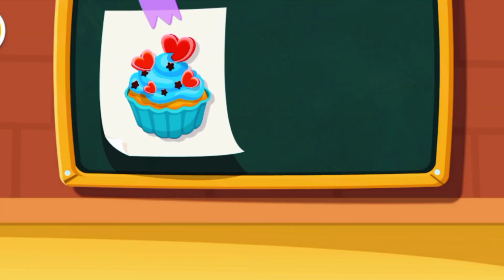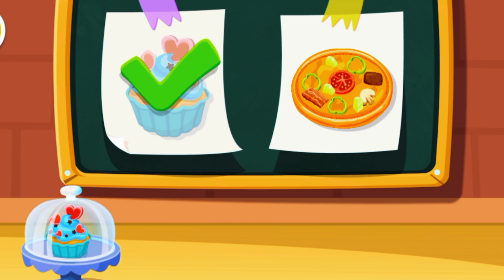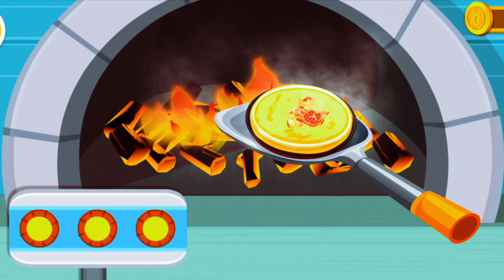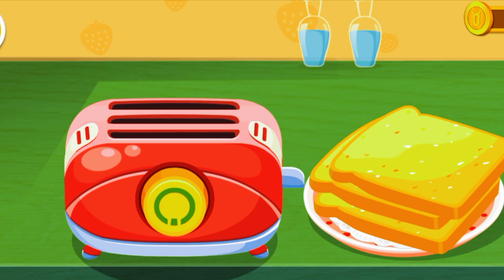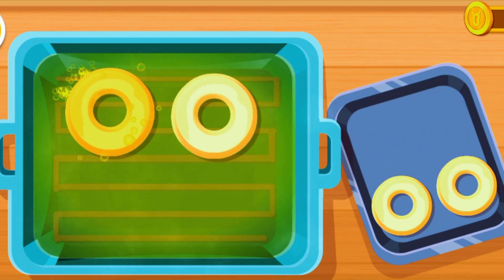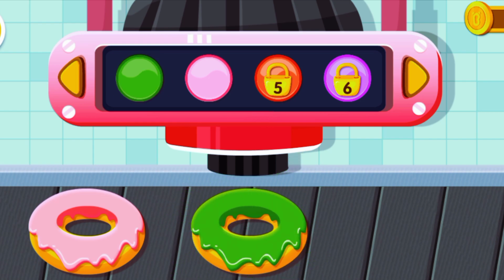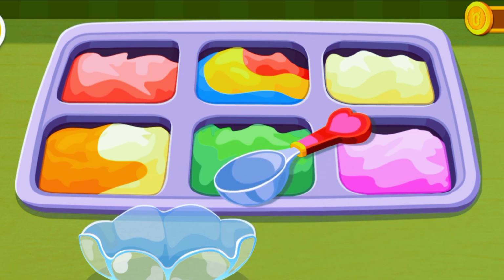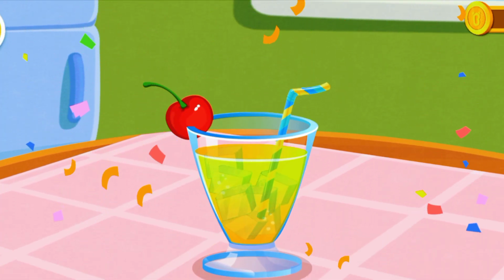Baby Panda's Cafe - Fun Kids Kitchen Cooking Games - Baby Bus Learn Colors Cooking for Children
Baby Panda's Café is open. As a host of a Coffee Shop, you have to start your journey of being a cook! Get dressed with chef’s apron and hat, and prepare for your Baby Panda's Café! Are you ready? Little Café Host? When delicious coffee, cakes, and flower tea have been finished, you can sell them to your little friends. Look! Your small customers at the your Coffee shop are waiting and hungry now.

You need to arrange seats for your little friends and help them order from the menu! To meet their needs,you’ll be busy with making their favorite drinks, desserts, salad, donuts,cakes and all kinds of yummy food! When the guests leave, remember to clean up the table. Your intimate service can help you to bring more and more small customers!

Best Kids Role Play Game - Baby Panda's Café:
1. Get Busy: Starting your Café with serving your customers, helping them order from the menu.
2. Be a Coffee Maker: Ice cream, pizza, drink, cake, flower tea, doughnut... Which kind of food do the small guests like best?
3. Cool Kitchen Tools: You can operate the coffee machine, bread machine, juicer and more cool machines to make delicious food!
4. Make sandwiches with vegetables or bacon? Make a heart-shaped cookie or a little bear biscuit? It all depends on you!
5. The guests have finished their meals. Go and help them to check out.
6. Remember to clean up the table. Don't let the guests wait too long!
7. Ah! There are more and more guests at your coffee shop. You need to speed up, little cook!
8. Exploring cooking by using varieties of ingredients in creative way.
9. Collecting gold coins to unlock more yummy food recipes. Create